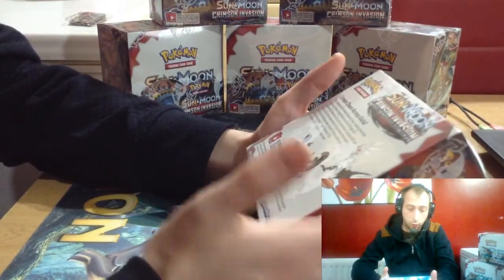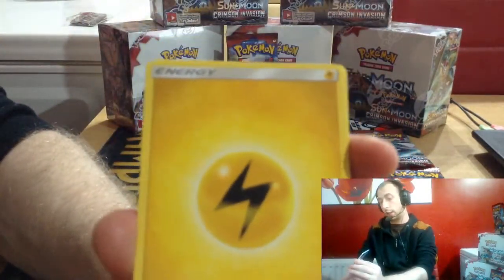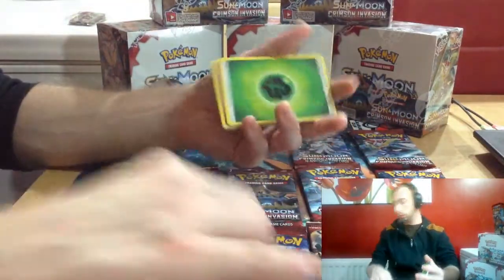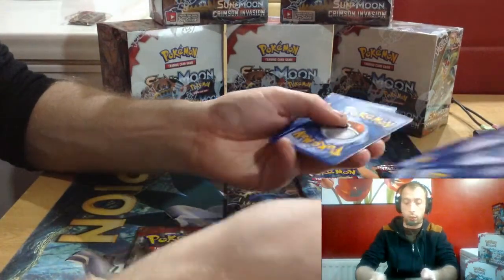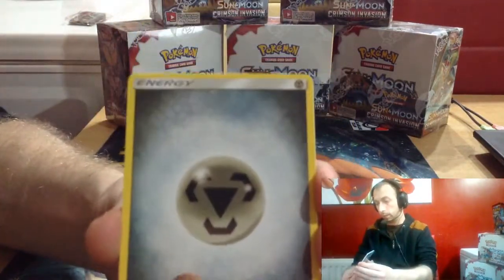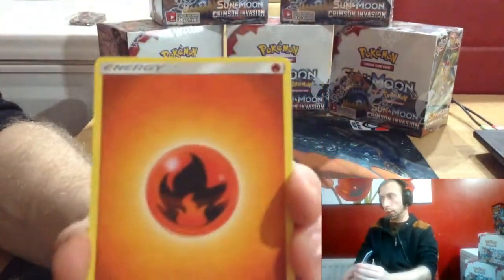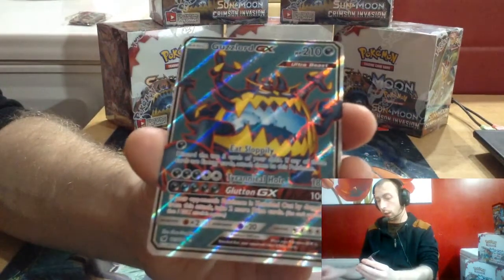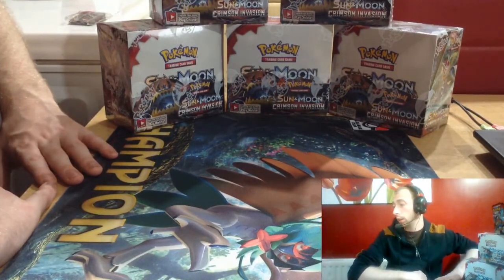Crimson Invasion Booster Box Part 1 out of 12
In this video, I will be opening the Crimson Invasion Booster Box.

A big shout out to TotalCards The customer discount code to use is Jayzcards1 for 2% off orders, this code can be use more than once this month. below is the link for there webpage.

Jayzcards